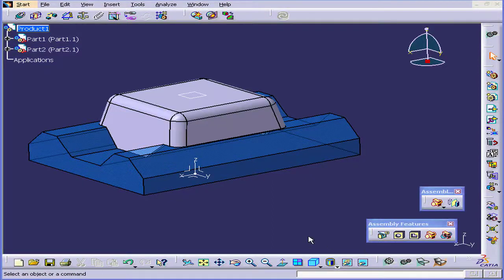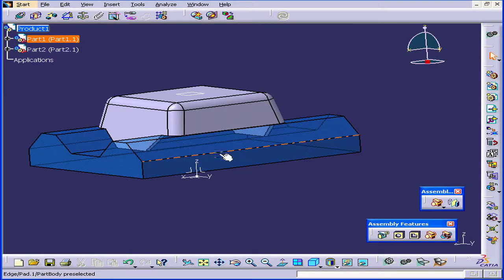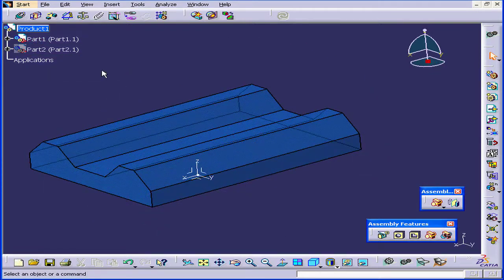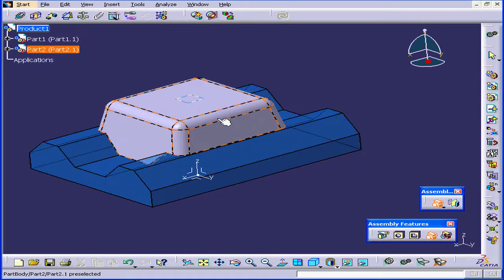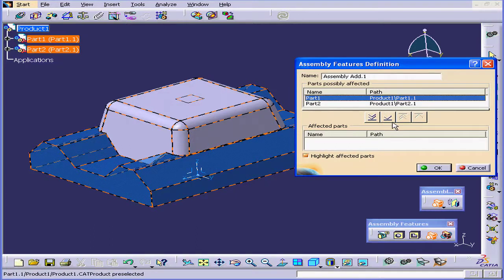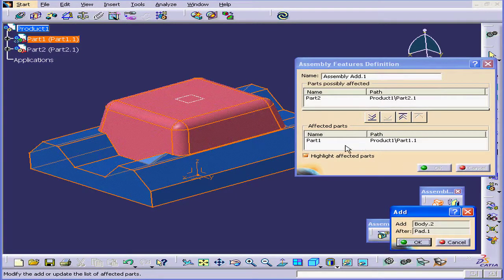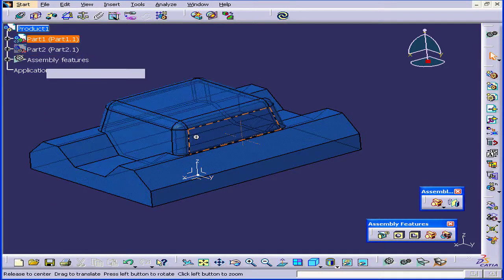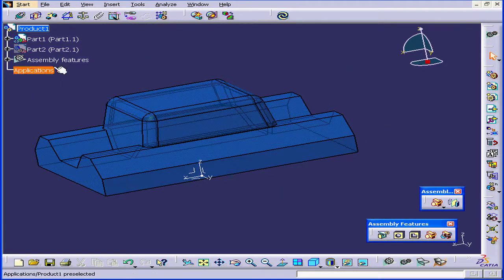01-87 CATIA v5 TUTORIAL: ( Add )